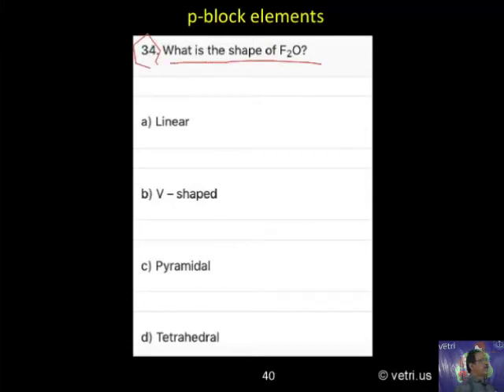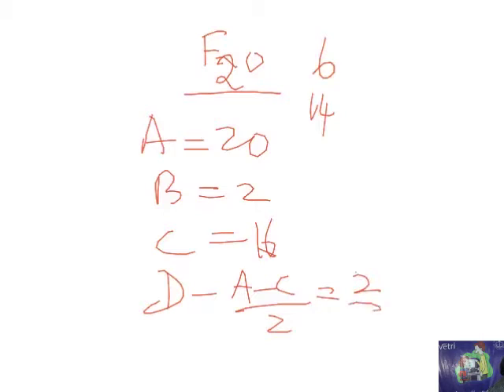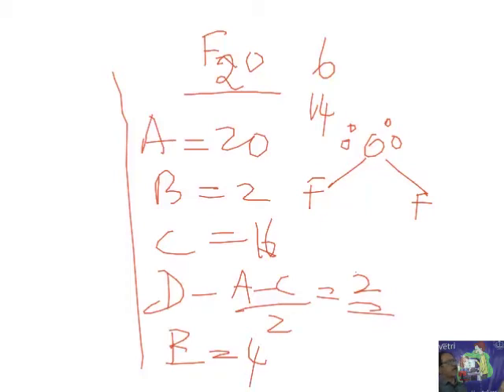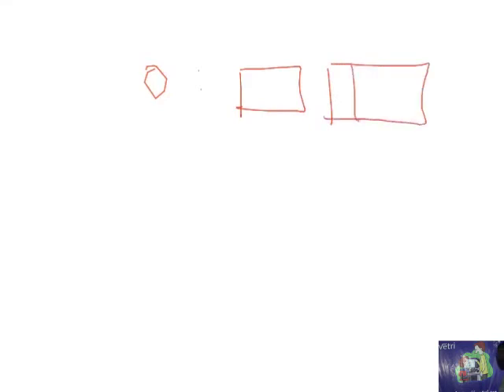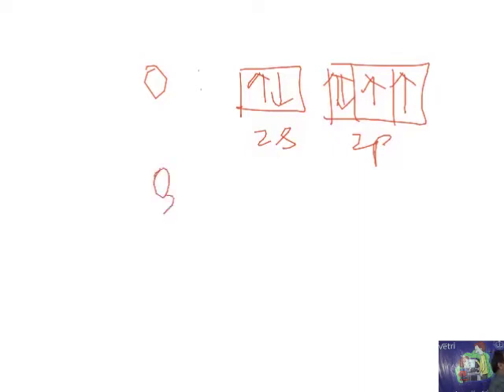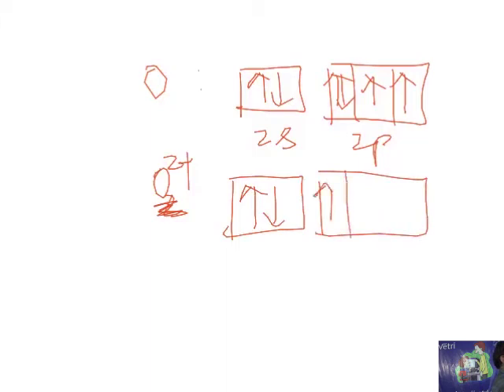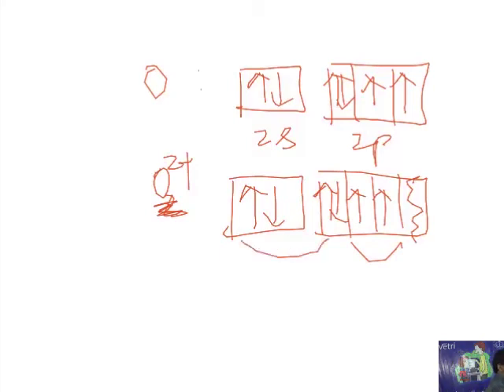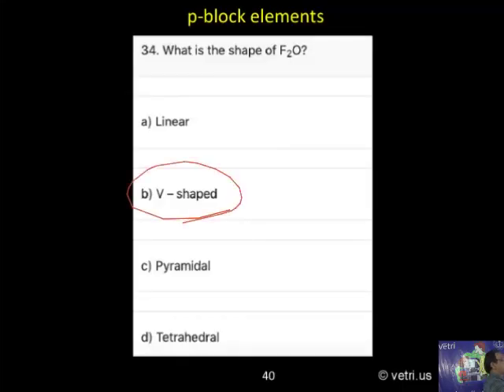Chemistry 2020 Test 20 Question 1 34